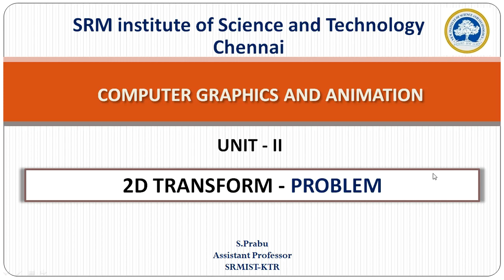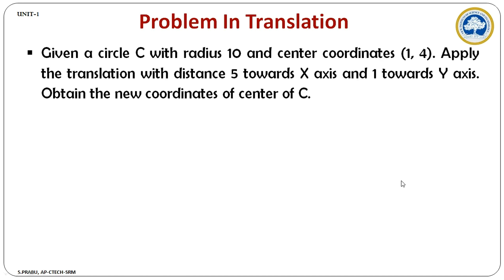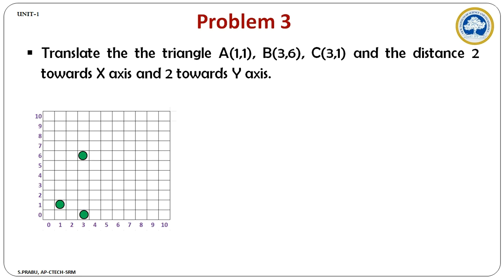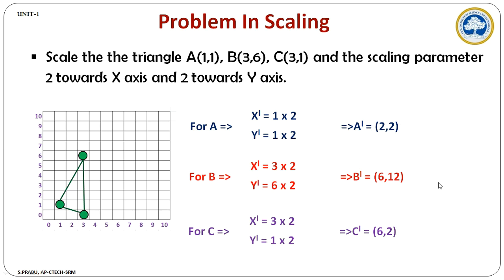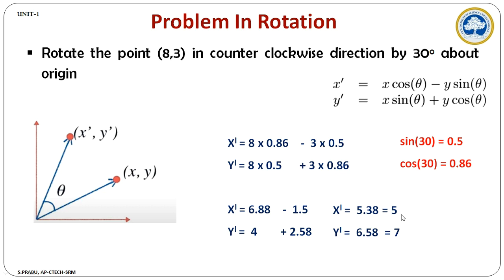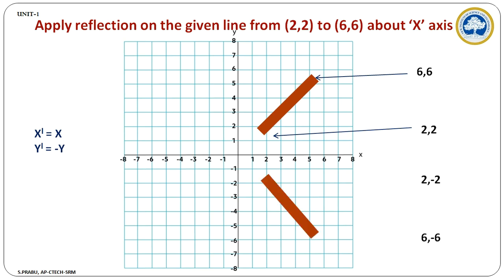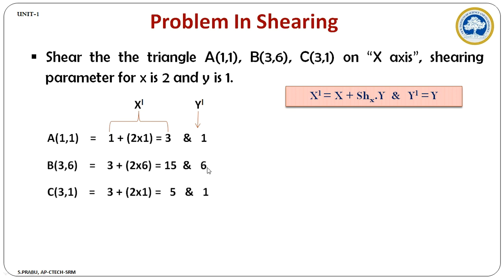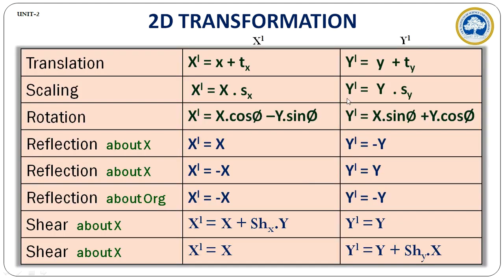2D TRANSFORM PROBLEMS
COMPUTER GRAPHICS - PROBLEMS IN 2D TRANSFORMATION